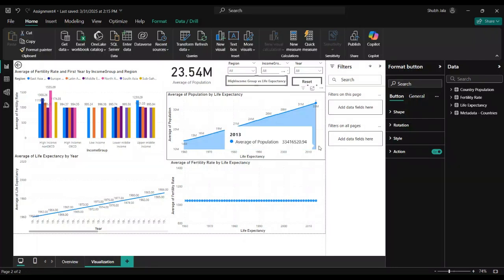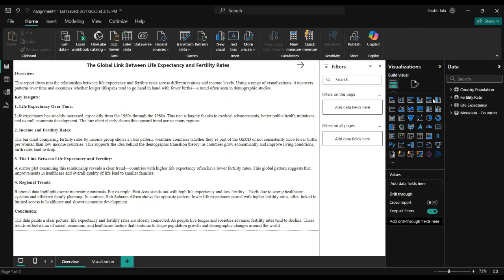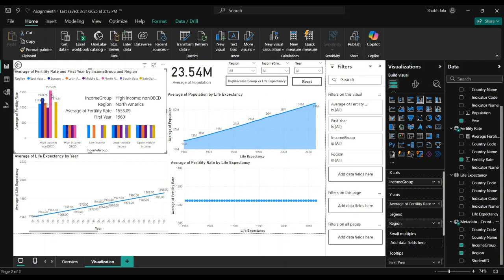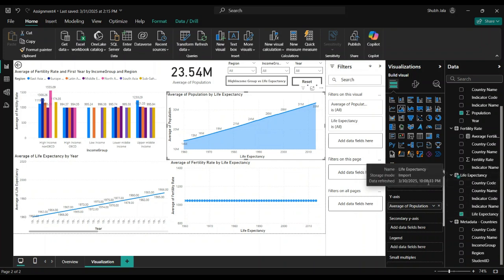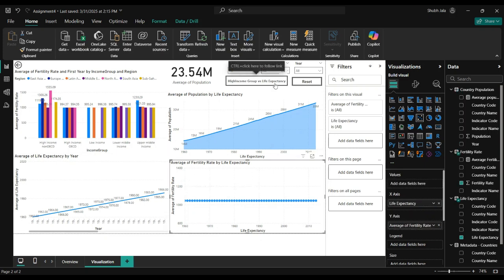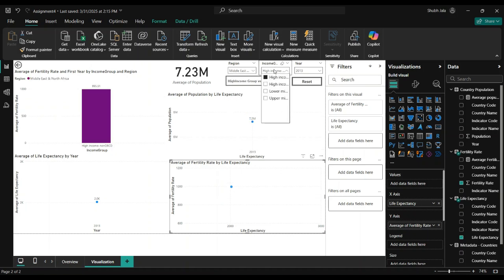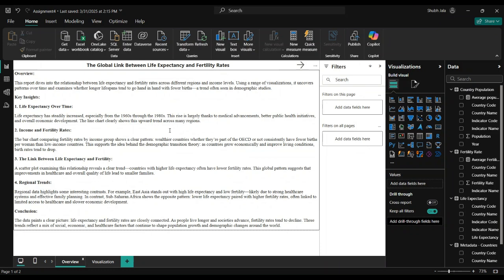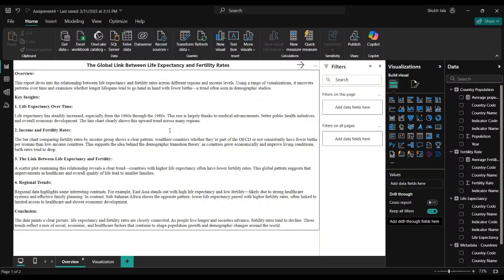Assignment4_Explanation_Video